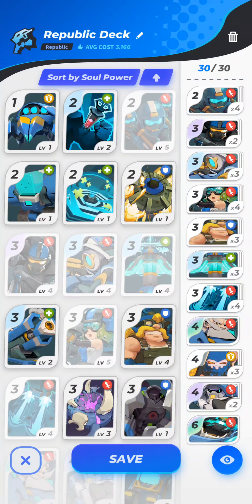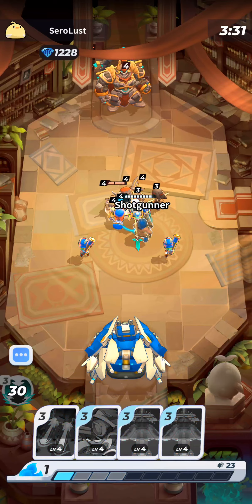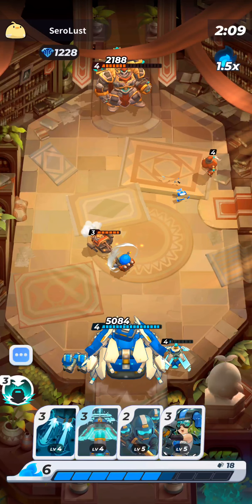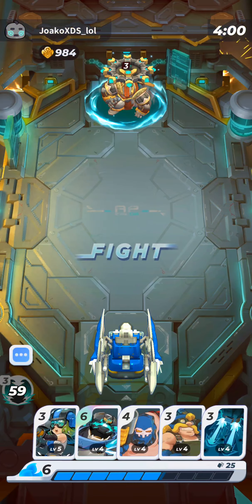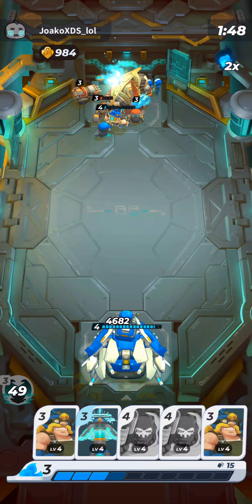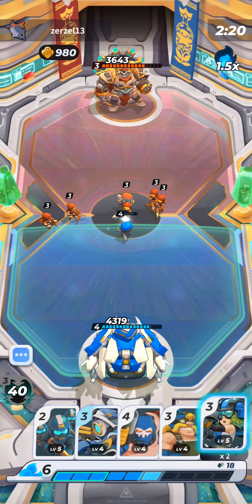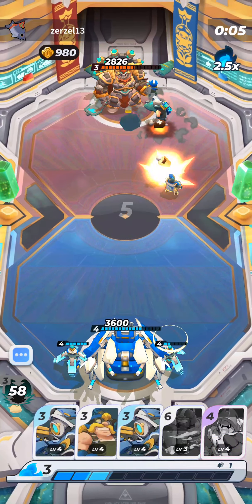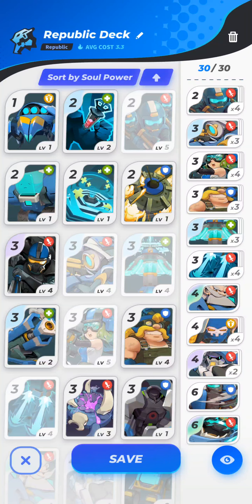Soul of Eden - Climbing with Republic (Diamond)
Add me on Soul of Eden! aerialsnack#1170

Sorry for the rant, I just suck at outros.